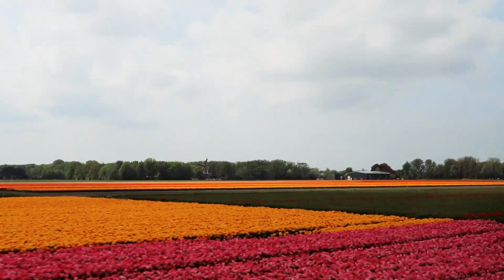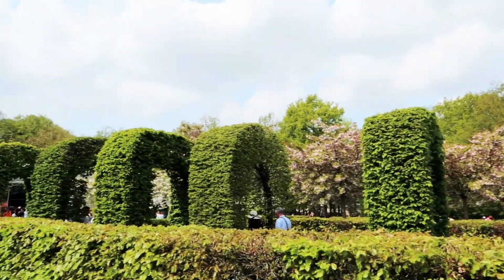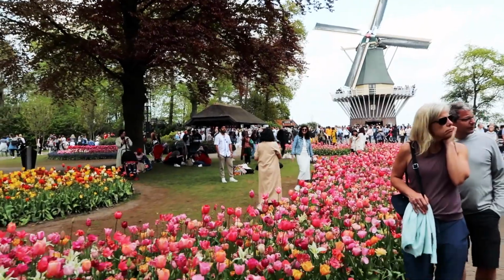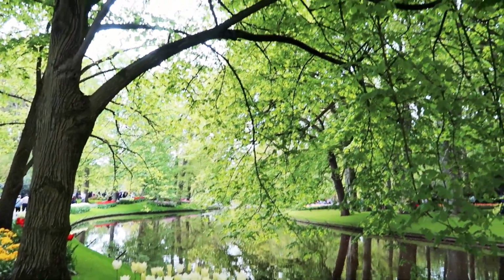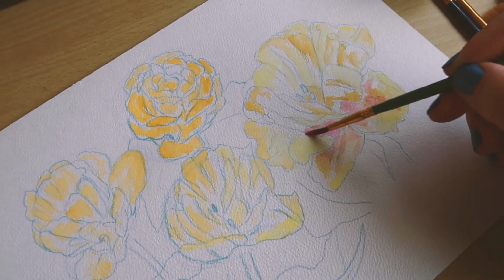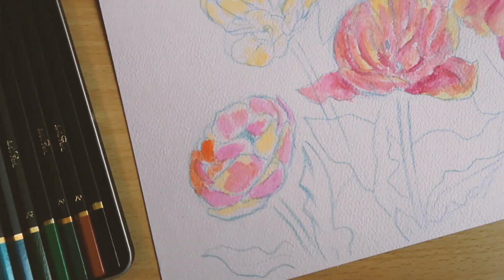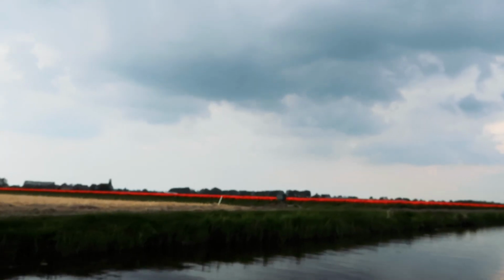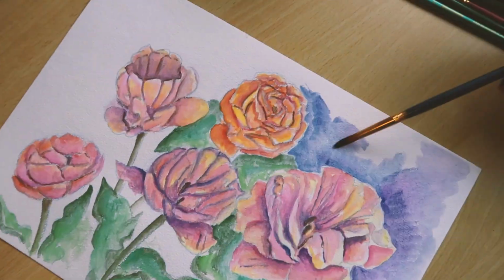VISIT KEUKENHOF GARDENS WITH ME / Kitchen Garden, Netherlands Vlog 3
Join me on this colorful trip to Keukenhof (Kitchen-Garden in Dutch) during the month of May in Lisse, Netherlands 🌝
Check my drawing & floral watercolor painting process inspired by the garden...

► Email  for "Flow with the Moon" Planner Orders 📦🚀🌍

► GEAR & USEFUL APPS
▵ Camera :: CANON Powershot G7X Mark II Black - Vlog Kit from Coolblue Netherlands
▵ Microphone :: BOYA BY-MM1 Mic from Amazon Netherlands

Created with lunar love and a little bit of magic by Hanan Bou Akl.